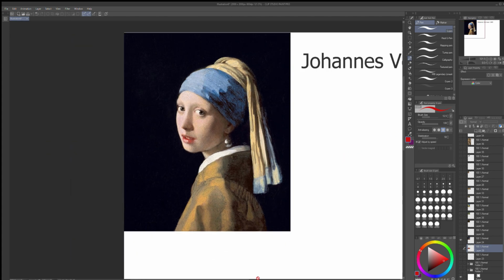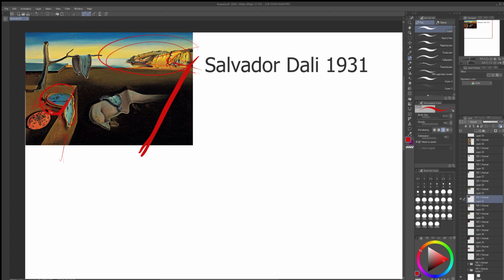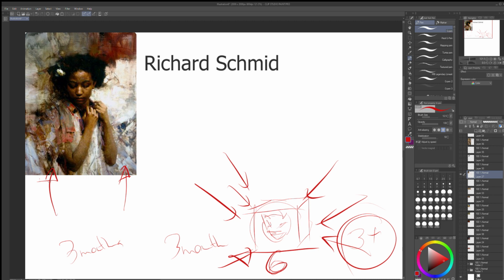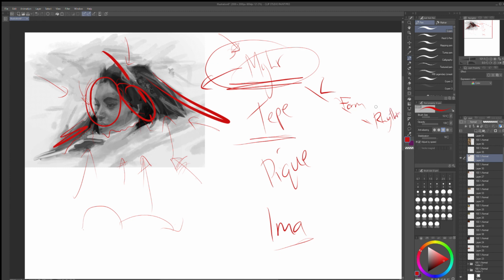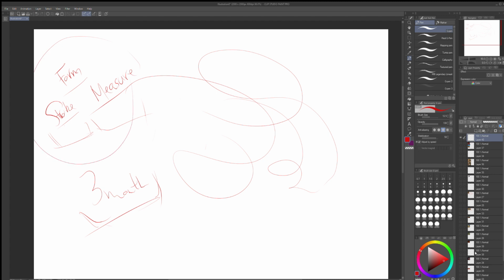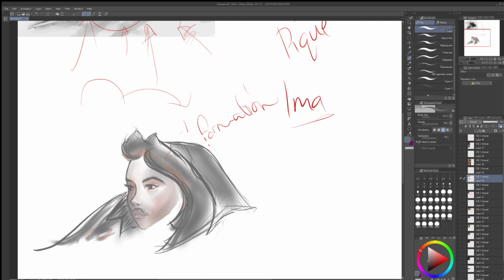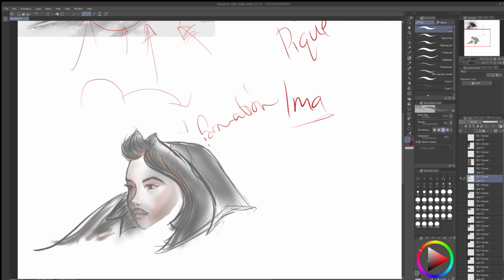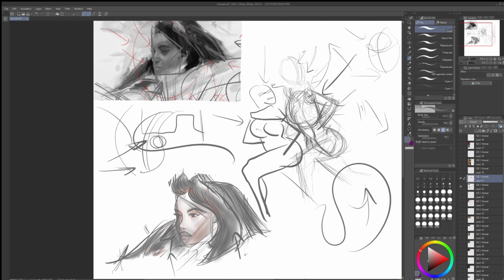Abstract Design Discussed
Here I discuss a bit more about abstraction and art to help uncover what artists are doing and why, and how this can help you broaden your palette as an artist or art observer.

At the end I talk a little more about my art journey and how to handle some of the challenges of progression